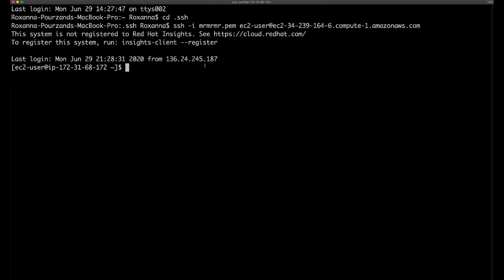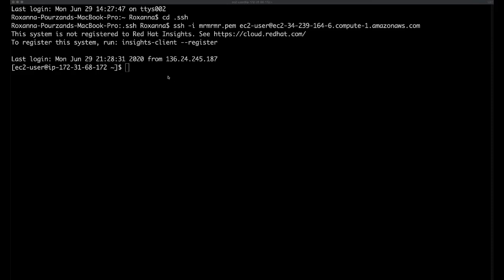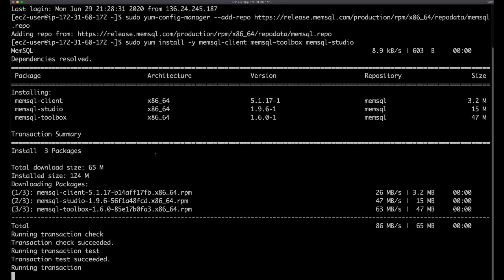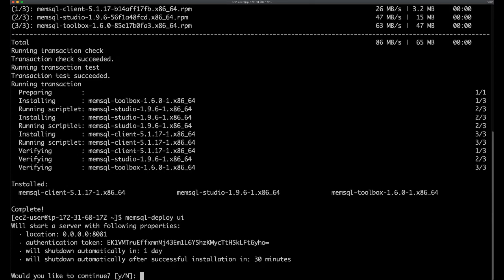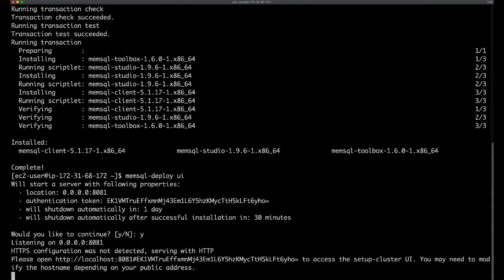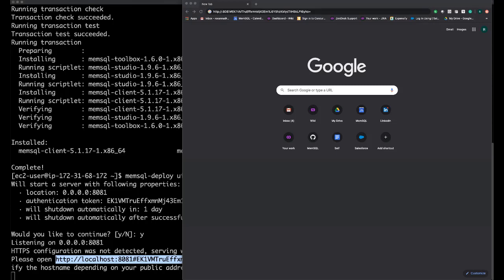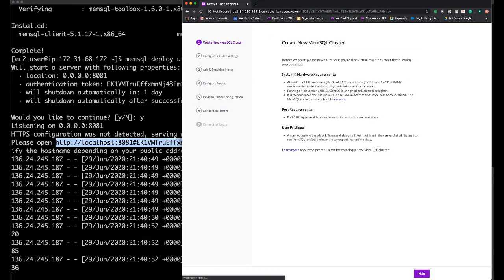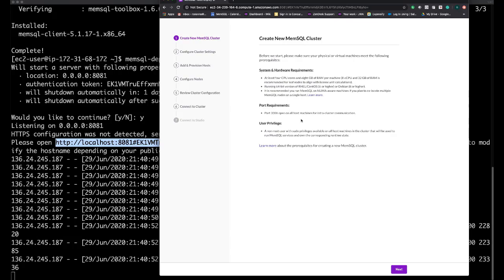Getting Started with SingleStore Setup UI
Check out the new GUI cluster setup experience for SingleStore. From the command-line, launch a browser-based cluster setup experience that guides you through choosing machine details, and provisioning the cluster. In this video we get SingleStore Tools installed and launch the setup UI.  to continue the setup experience.